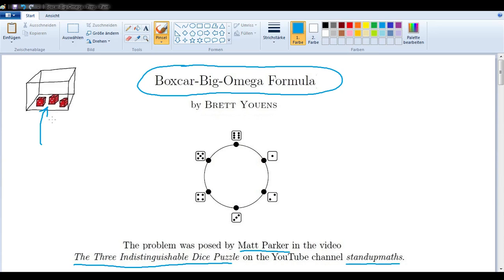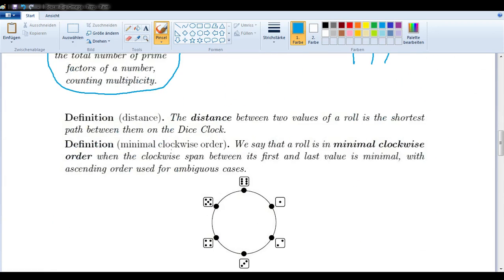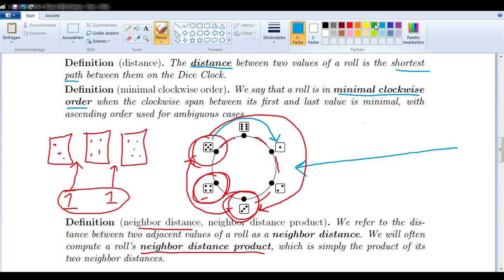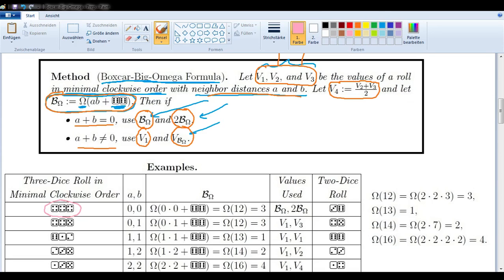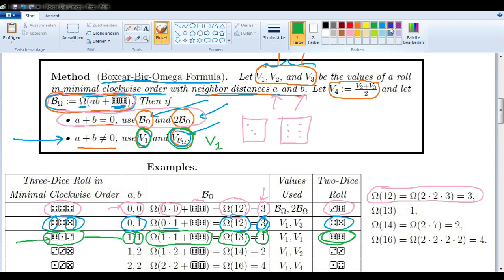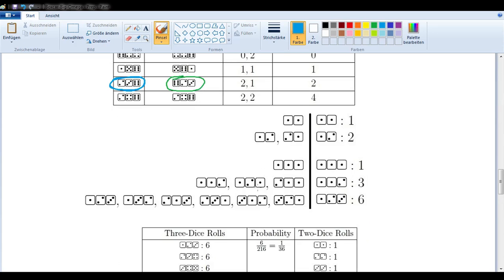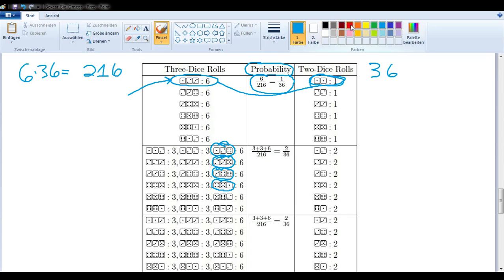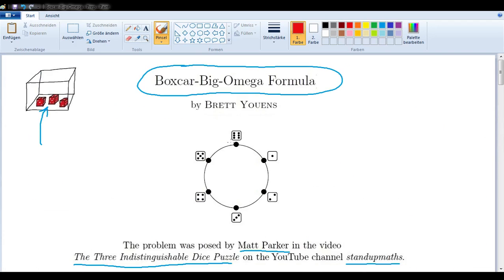The Three Indistinguishable Dice Puzzle -- Boxcar-Big-Omega-Formula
We present a very, very compact solution to the Three Indistinguishable Dice Puzzle, puzzle posed by Matt Parker of standupmaths. Through the computation of one single term, Boxcar-Big-Omega we transform all 216 three-dice rolls into explicit two-dice rolls, while preserving all relevant probabilities.

We use the roll of a double 6 -- "boxcars" -- to stand for the value 12 in our calculation in order to make the formula easier to remember.